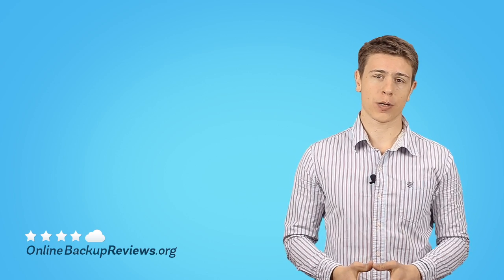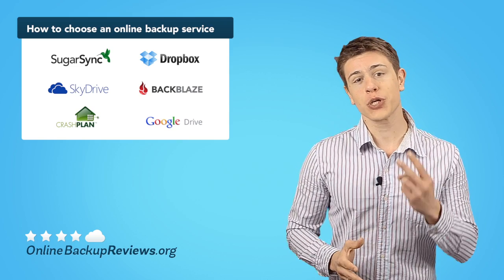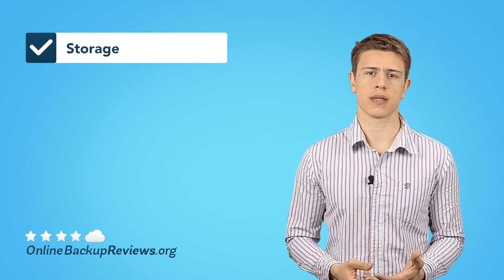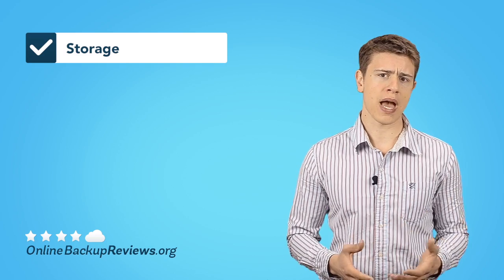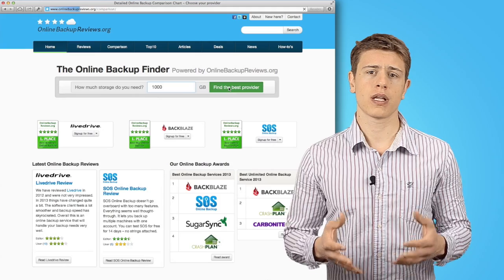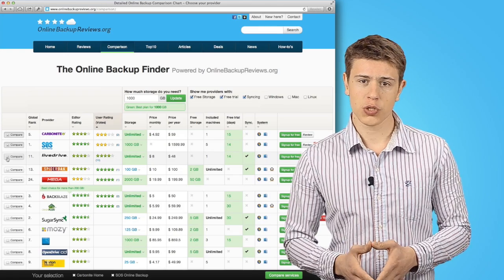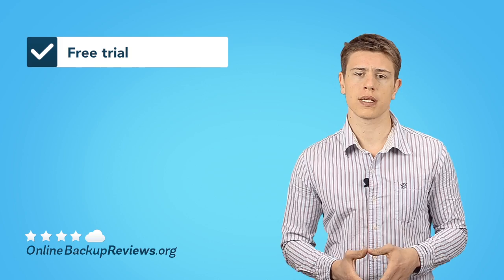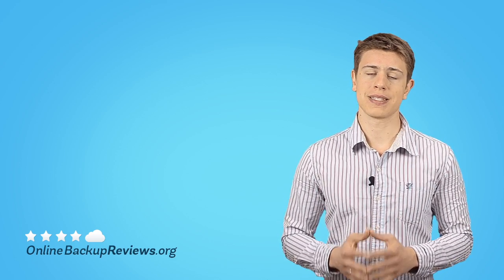How To Choose An Online Backup Service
Choosing an online backup service doesn't have to be a difficult task. The first thing you need to know is how much storage you need. Then you should use our Online Backup Finder to know which service fits your needs best.

Check the user reviews to see what other people think about the online backup services available to you. Or you can filter for additional features and compare them side-by-side. OnlineBackupReviews.org keeps your selection for future reference.